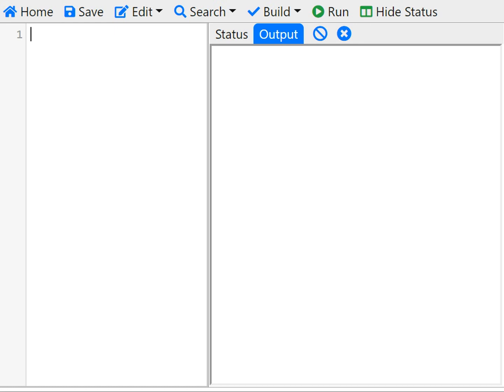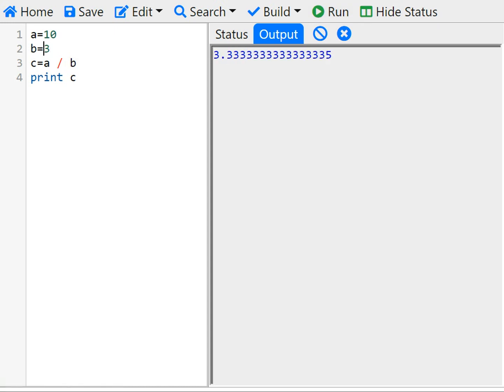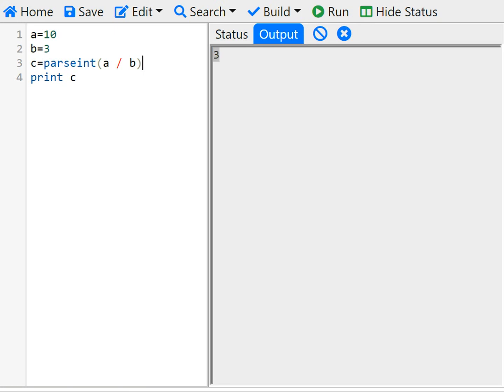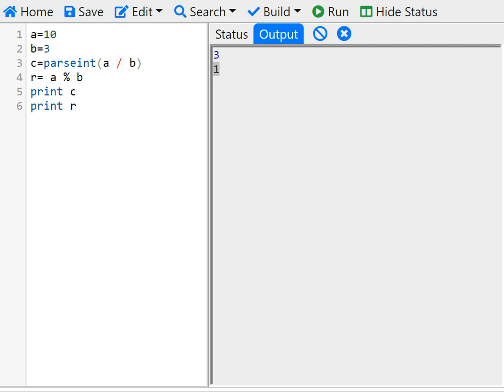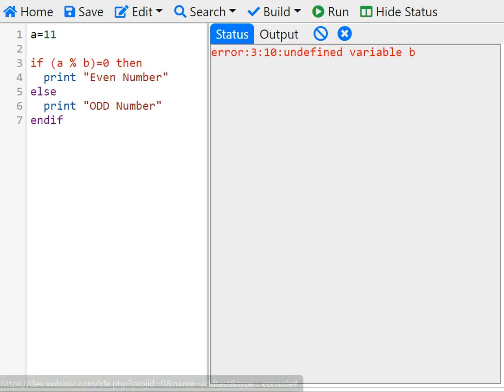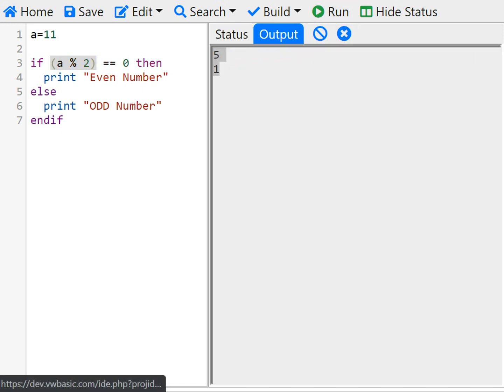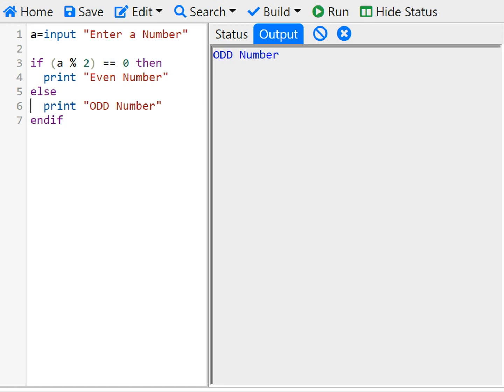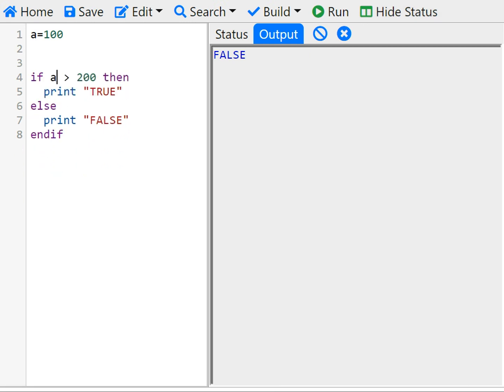Programming Tutorial 4 : Operators , Arithmetic, Comparison and Logical.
In this video we will see the other arithmetic operators, we will see comparison and logical operators.

VWBasic is a simple online programming environment
to learn , teach and develop production quality applications.
Anyone can learn and develop production quality using
VWBasic a BASIC Inspired language that is transpiled
to JavaScript.